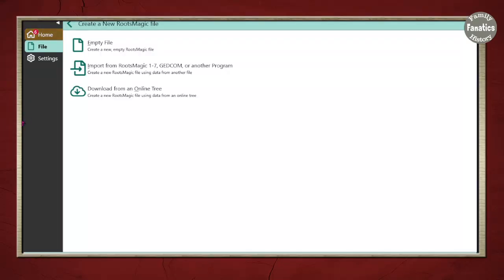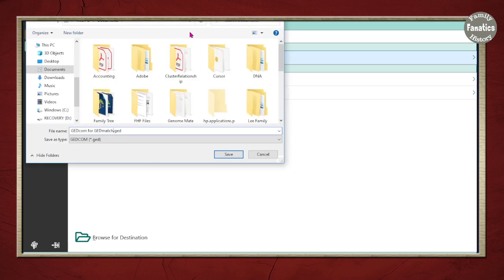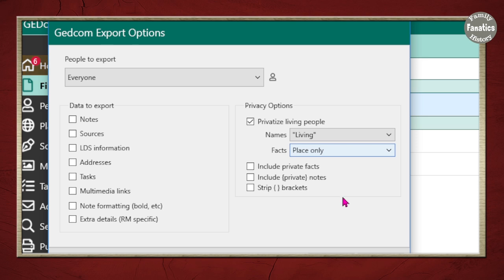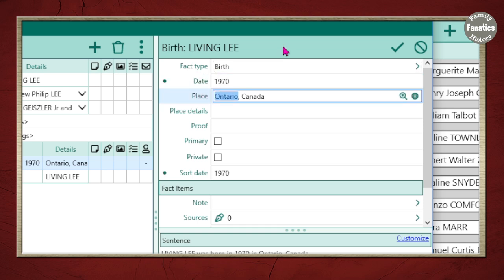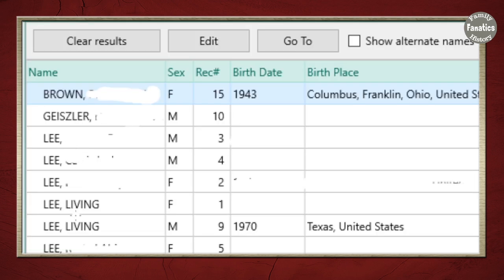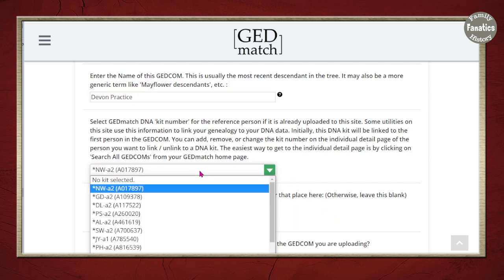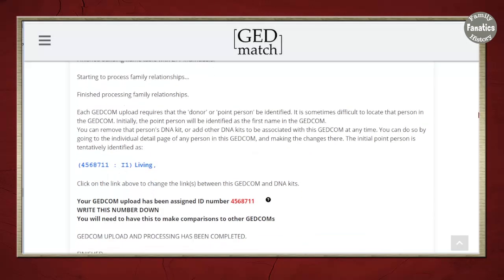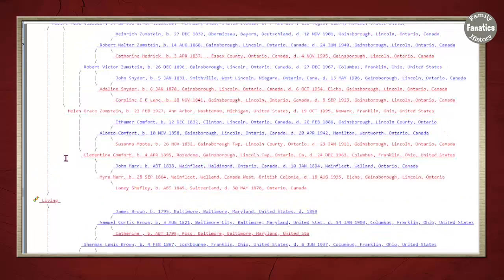GEDmatch: How to Privatize Living People in GEDcom Before Uploading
Do you want to add your family tree to GEDmatch but need to privatize living family members? Privatize the living people using RootsMagic, and then upload the Gedcom file to GEDmatch.

Download your tree from Ancestry, FamilySearch, or other platforms.

CONTINUE LEARNING

CHAPTERS

00:00 Introduction
0:18 Download family tree from other platforms
1:13 Use RootsMagic to Download your Ancestry family tree
2:36 Let RootsMagic Privatize Living Individuals in the GEDcom file
4:10 Manually Privatize Living Individuals in GEDcom file
6:09 Upload GEDcom file to GEDmatch Updated for 2022